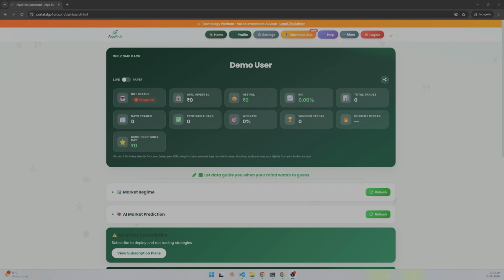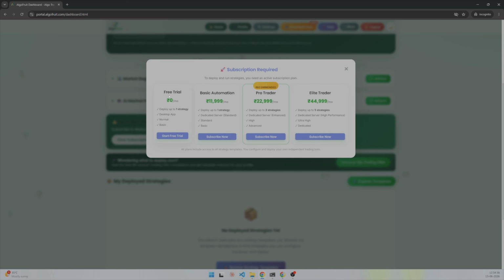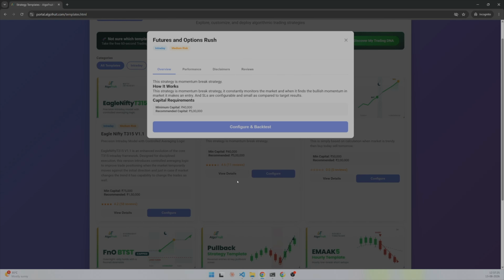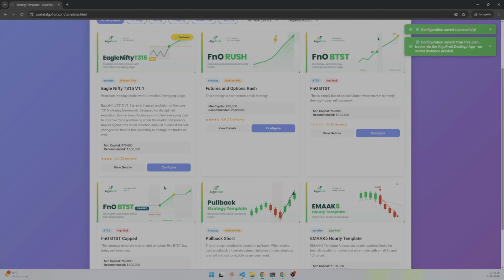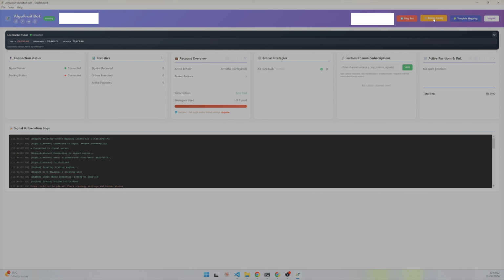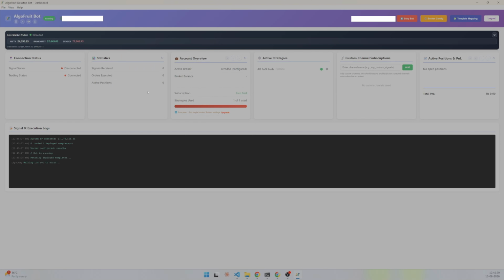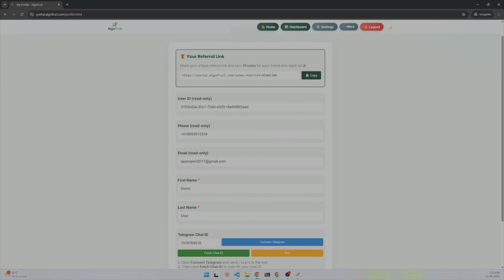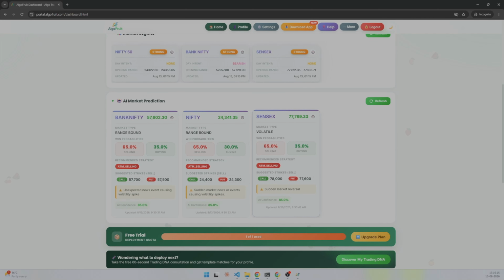AlgoFruit Setup Guide: Create Your Account & Deploy Your First Trading Bot — No Coding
A step-by-step walkthrough of setting up your AlgoFruit account and getting started with algorithmic trading — no coding required.

AlgoFruit is a cloud-based platform that lets you deploy ready-made trading strategies in minutes. In this video you'll learn how to:
- Sign up for a free AlgoFruit account
- Browse the strategy template library at no cost
- Review each template's backtest and live performance data
- Configure a strategy with simple visual controls (capital, quantity, risk)
- Deploy it to managed cloud servers and monitor from your dashboard

You stay in full control — adjust parameters, redeploy, pause, or stop your instance whenever you choose.

Note: AlgoFruit is a technology infrastructure provider, not an investment advisor. Nothing in this video is investment advice.